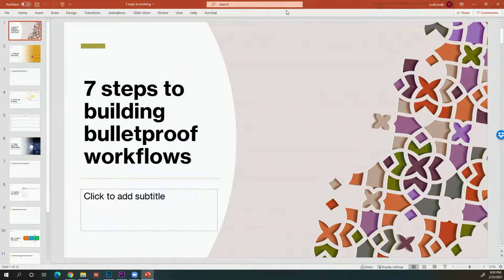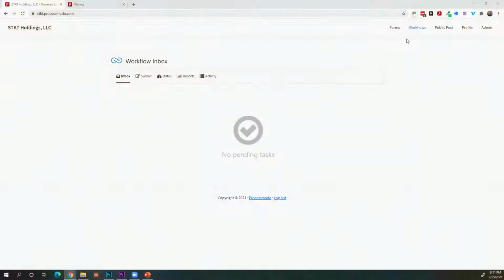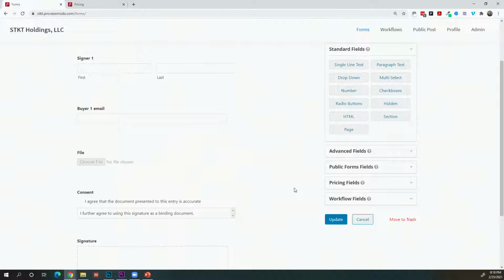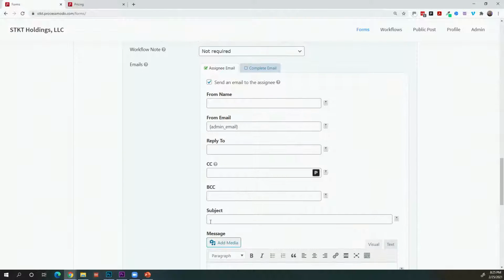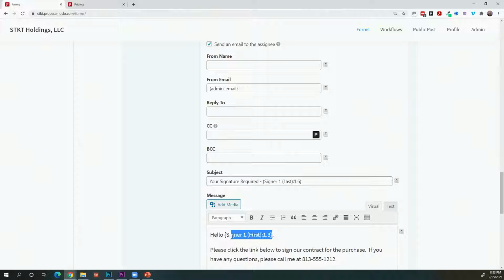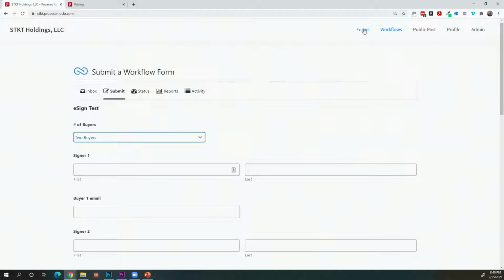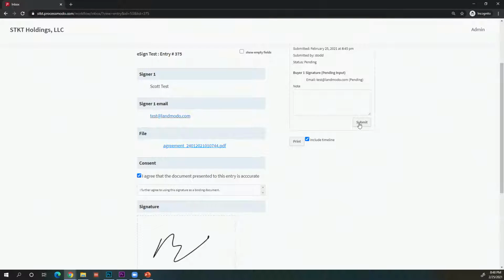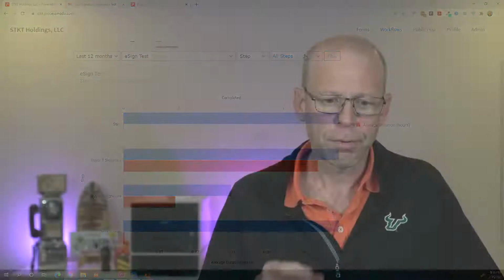Series: Automate your Business - Electronic Signature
As part of our Automate your Land Investing Business - Process Thursday, we will build the easiest website EVER using Google Sheets, I'm going to show you this simple to use tool that will allow you to build a great website in minutes.

In this video, we use Processmodo.com to create processes that work like clockwork.